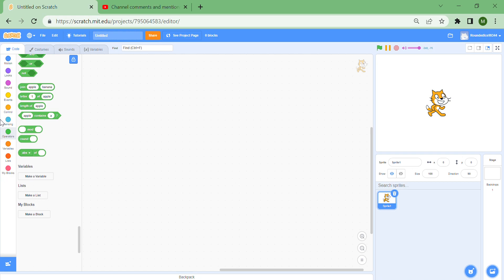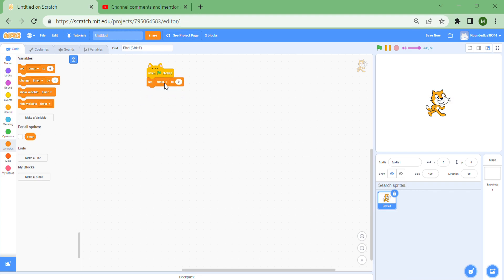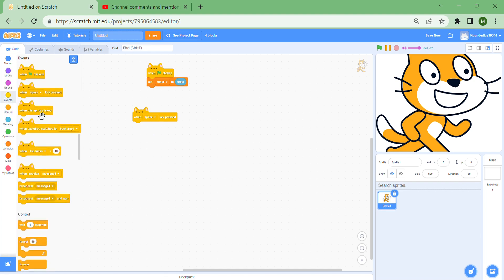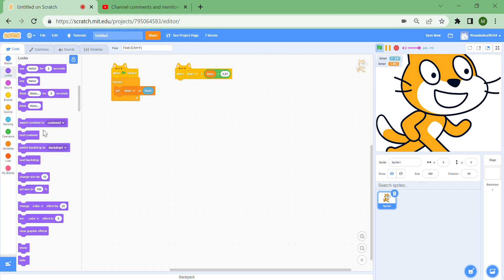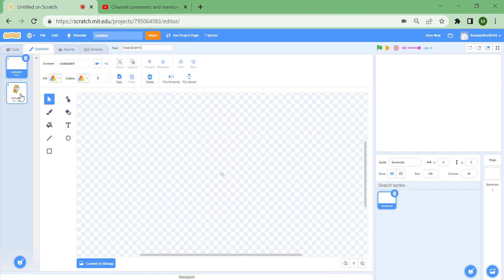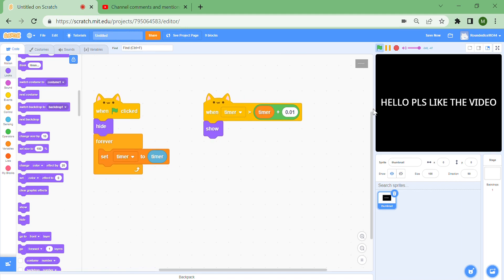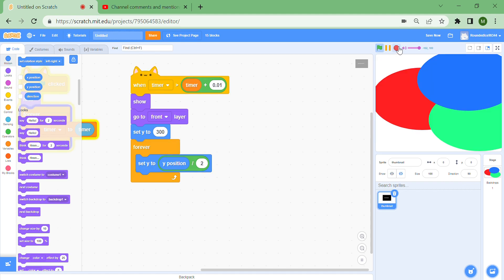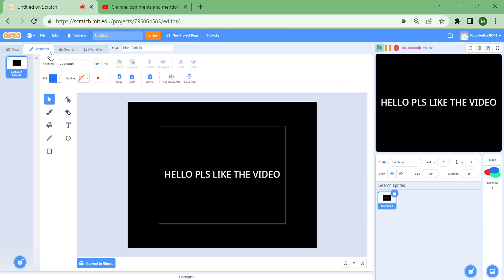How to DETECT the STOP BUTTON in Scratch!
Comment on my videos for a chance to be featured like OMAN 3307!